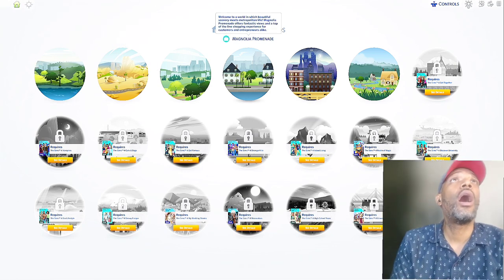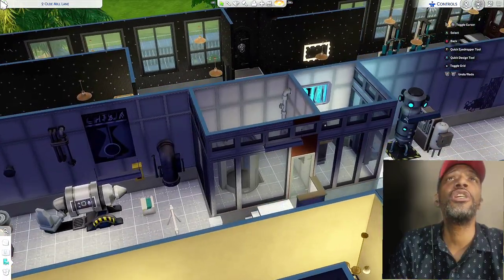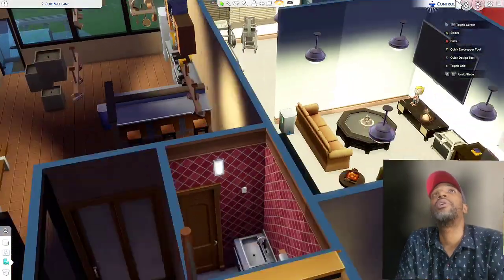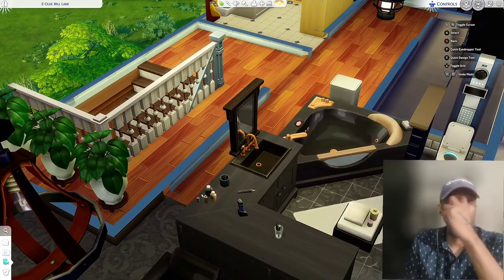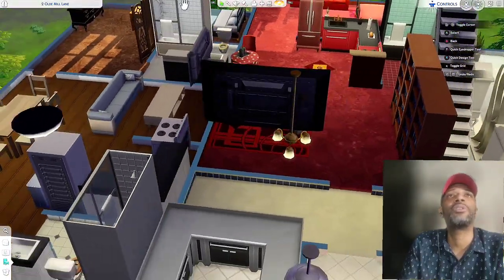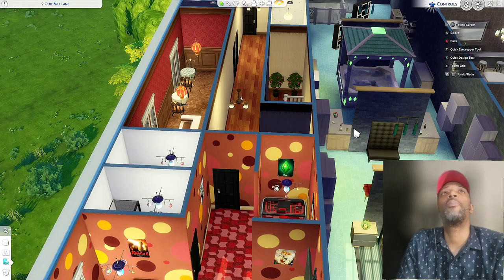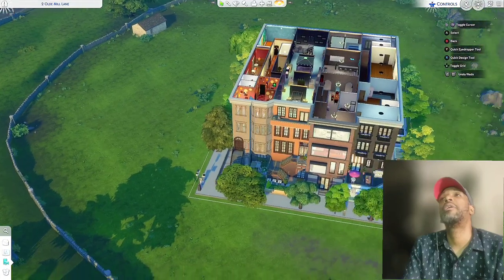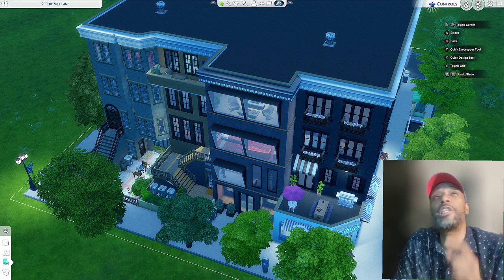Sims 4: Brooklyn Brownstone Build (Full Tour)